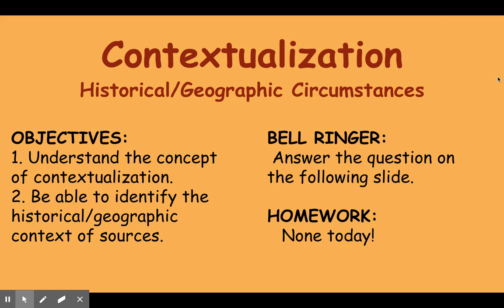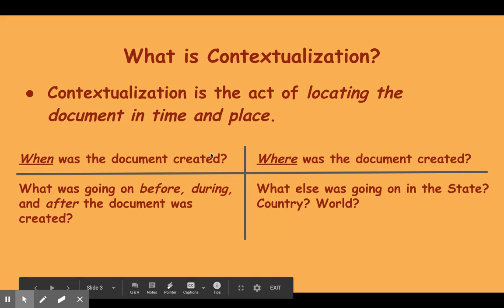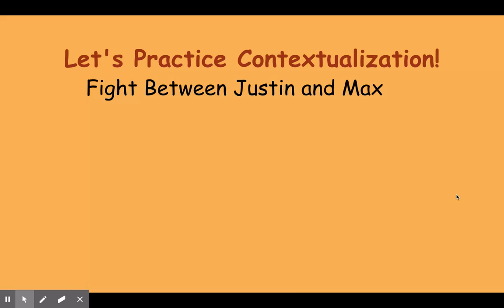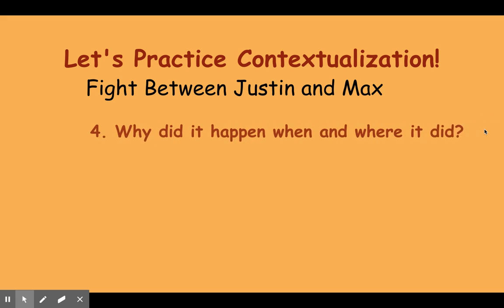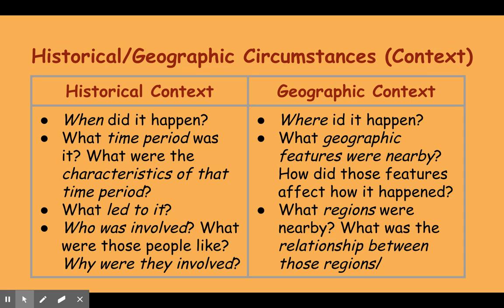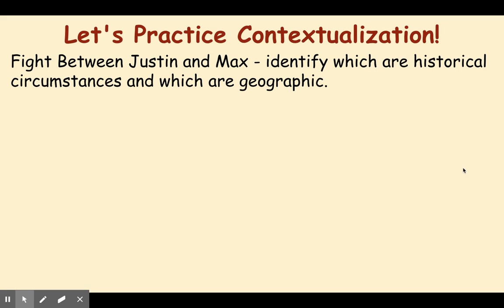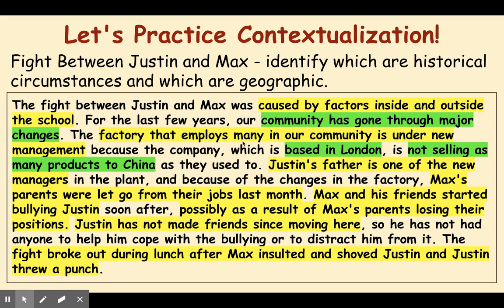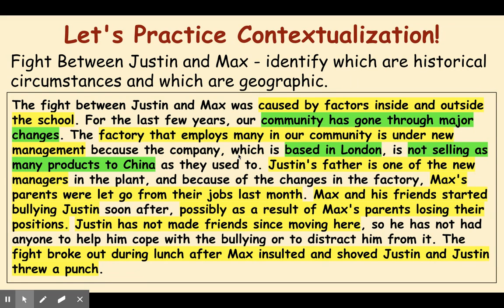Intro to Global - Contextualization Historical & Geographic Circumstances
Goes along with pages 18-19 in Introductory Unit Workbook